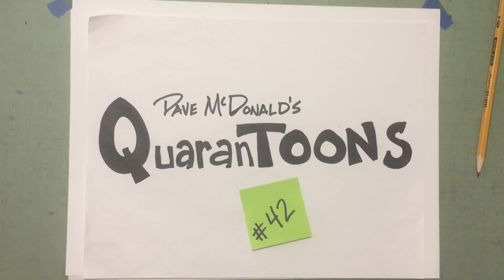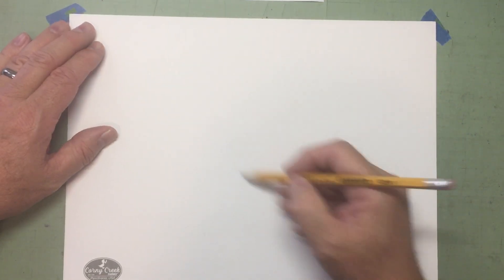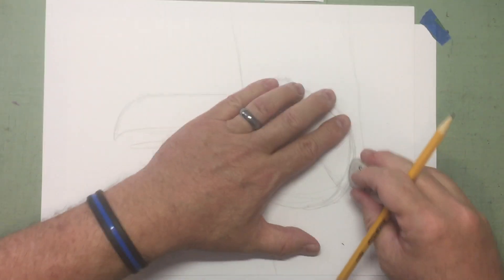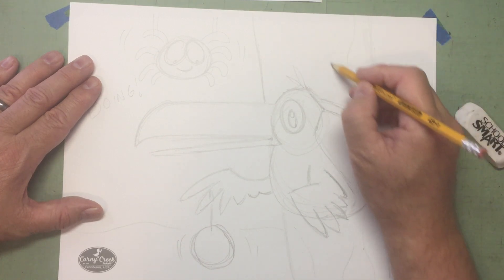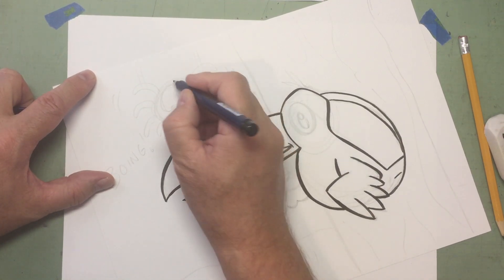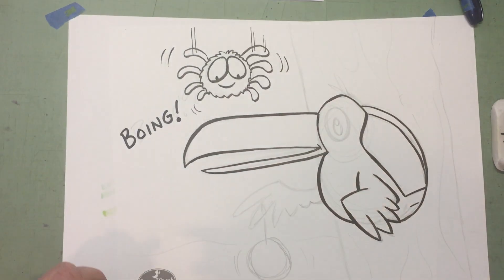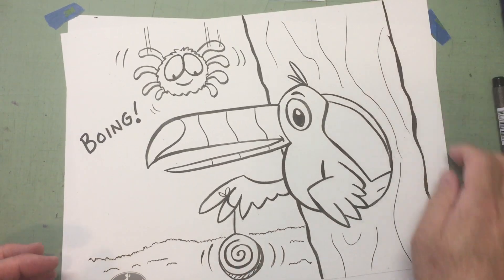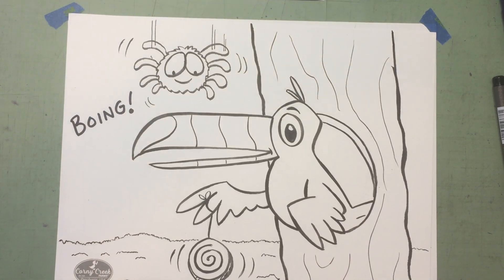Draw Cartoons with Dave McDonald: #42 "Toucan & Jumping Spider!"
Learn to draw step by step with cartoonist and author/illustrator, Dave McDonald.  Fun art activity for kids 6 and up!  Today we visit the fascinating country of Brazil, and trek deep into the Amazon Rain Forest, where I show you how to draw a Toco Toucan and his friend the Jumping Spider!  Dedicated to my Brazilian students & friends Rafaela, Sury, Lavinya, Maria F. and Maria P.!!!  Grab your pencil and let's go!!!